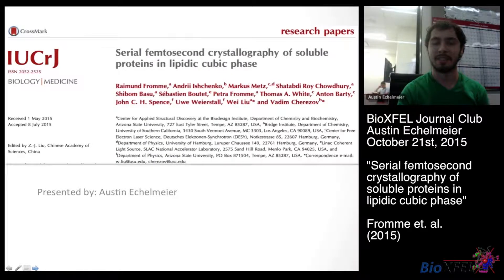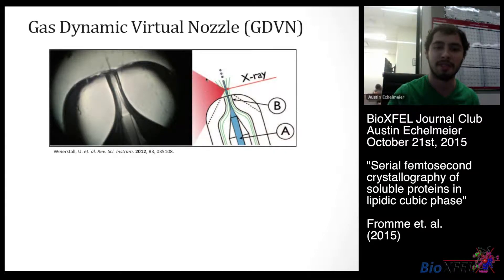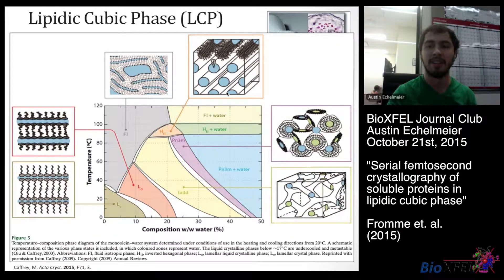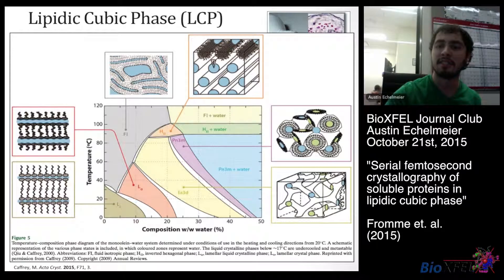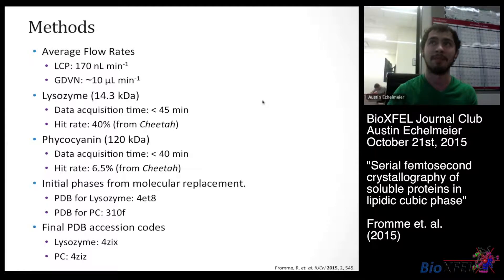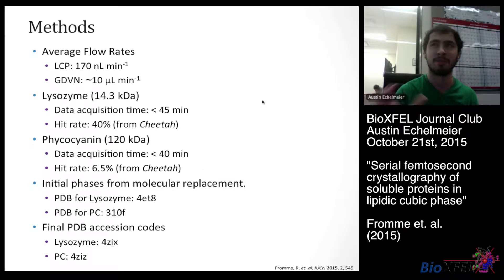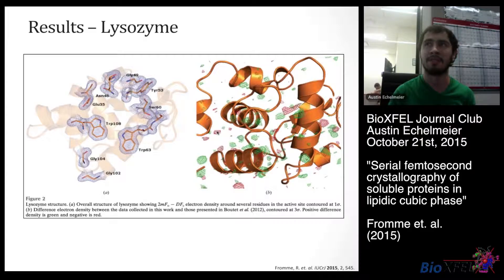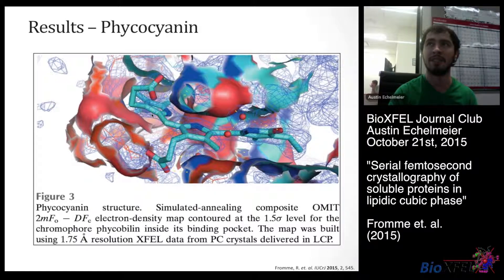Serial femtosecond crystallography of soluble proteins in lipidic cubic phase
BioXFEL Journal Club - Austin Echelmeier - October 21st, 2015